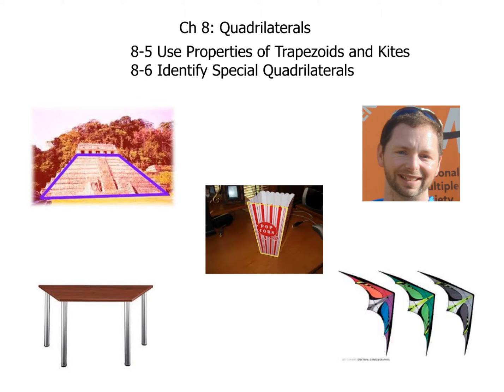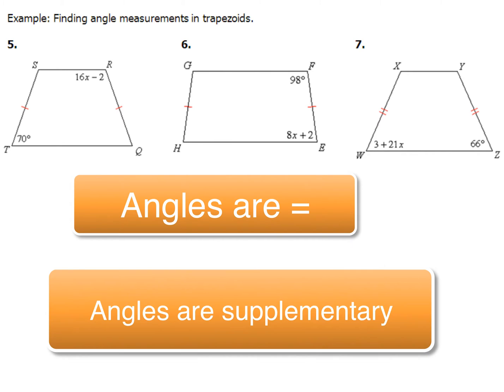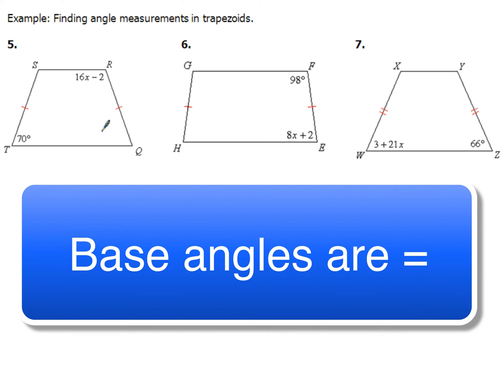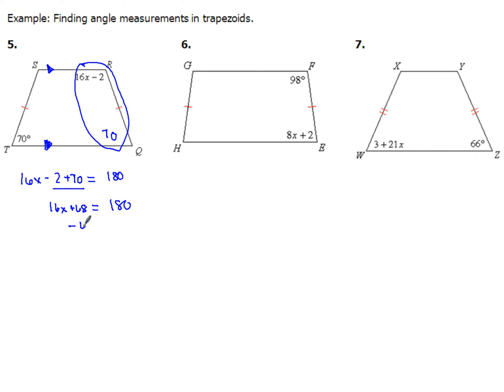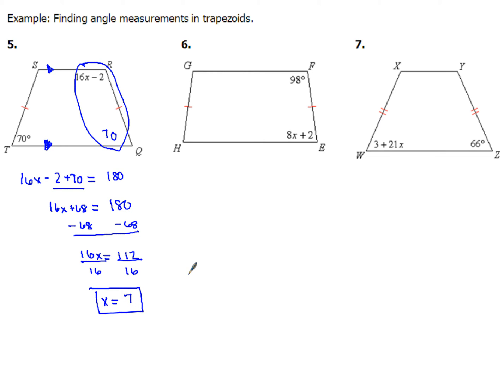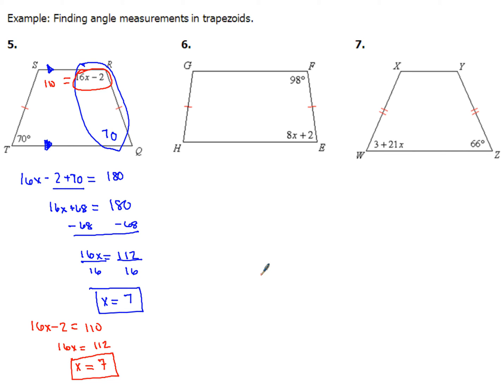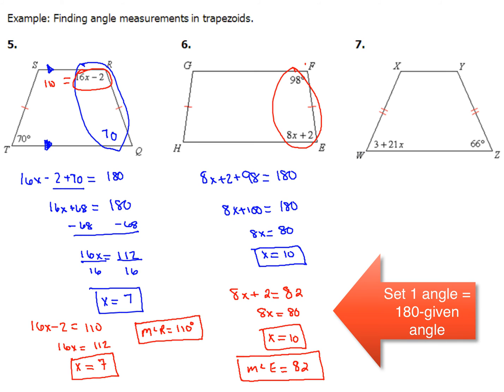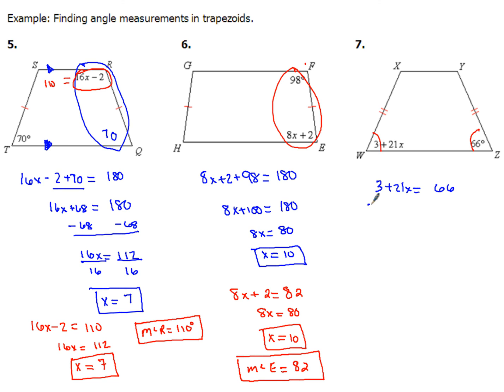8-5 Trapezoids and Angles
How to find angle measurements in trapezoids.